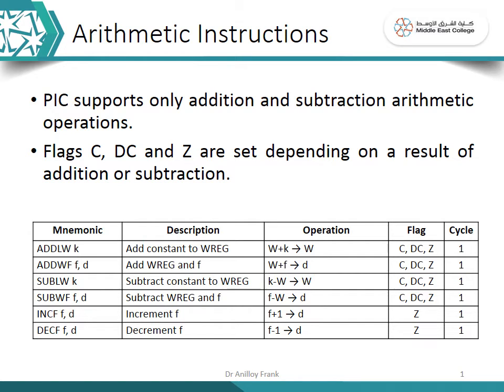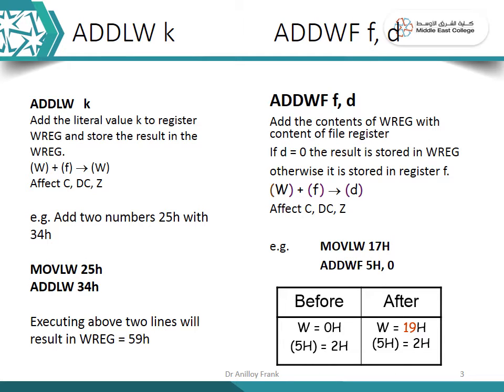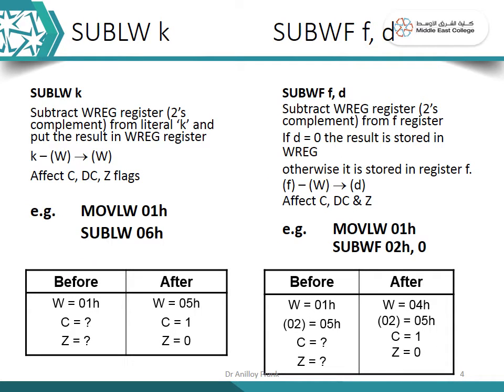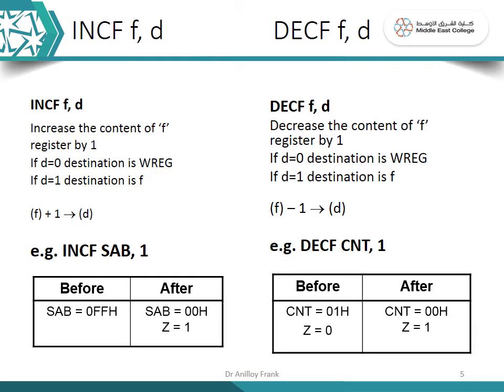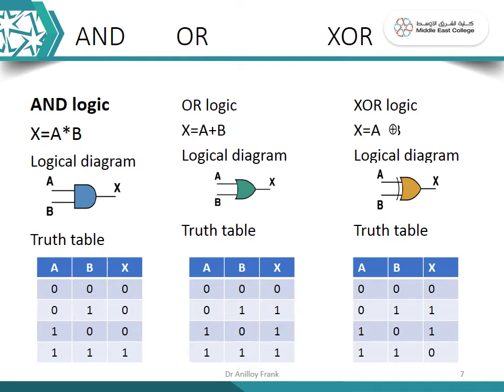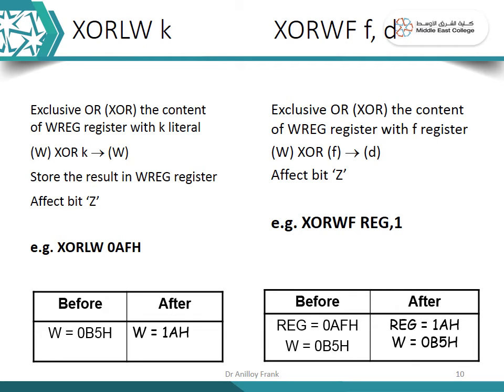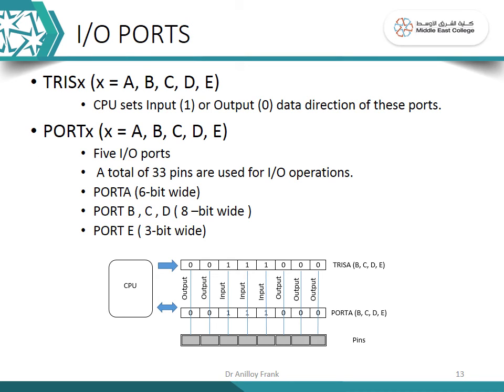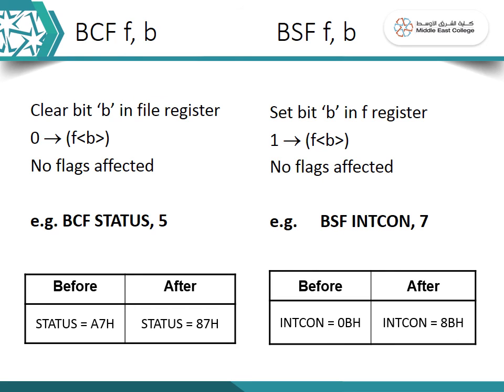PIC Instruction set Unit 2 Part 2 - Arithmetic and Logical